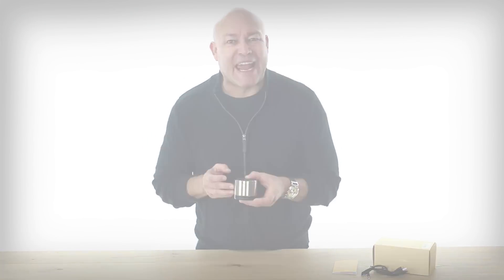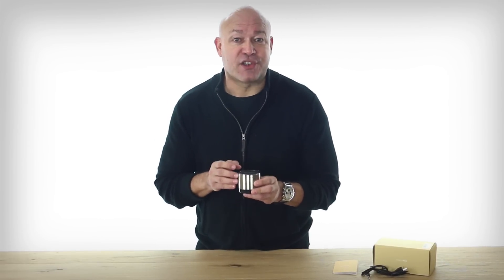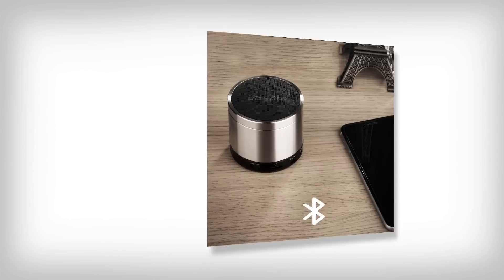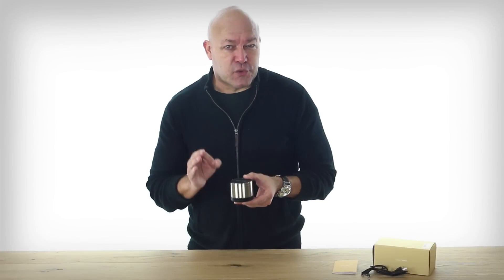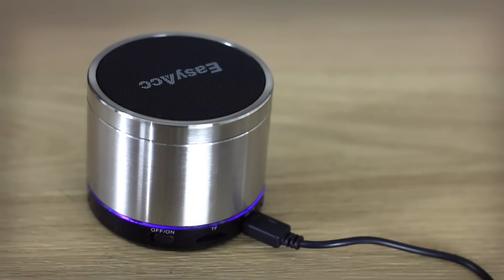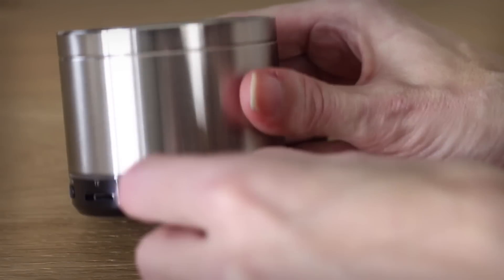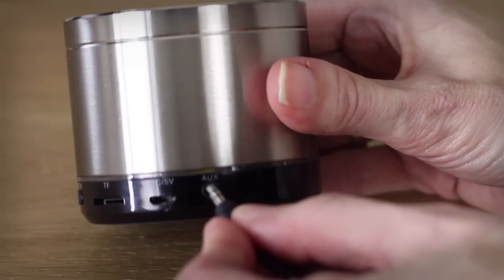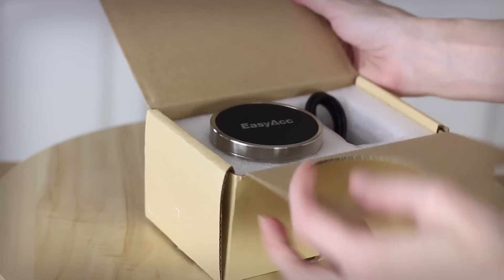EasyAcc Mini 2 Portable Bluetooth Speaker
Amazon US
Amazon UK
It's more than just a sleek, polished stainless steel sheel, this baby delivers 10 hours of play time. And it has the latest Bluetooth 4.1 technology, so you can connect 2 devices to it at the same time! You’ll have several options for playing your music. Play via: Bluetooth, SD card, auxiliary cable and also you have the radio option.